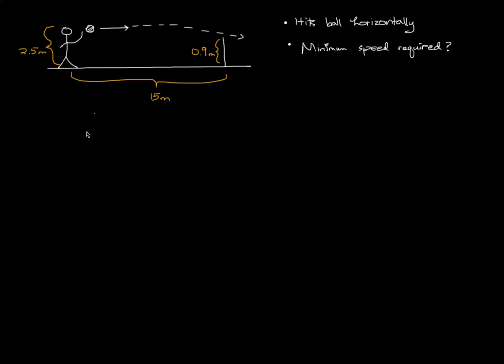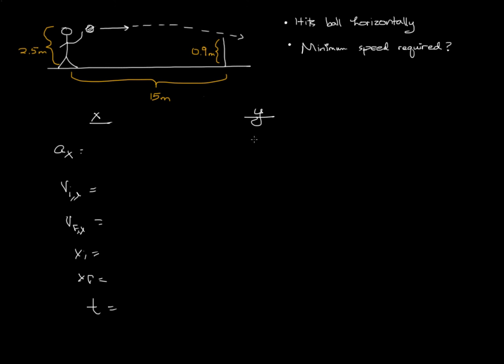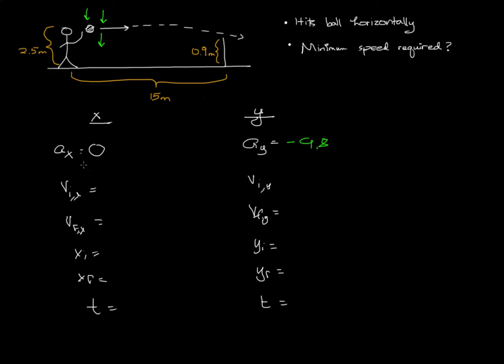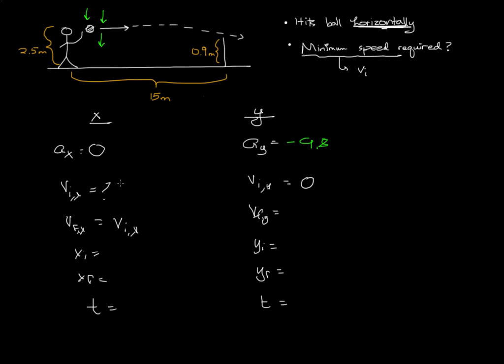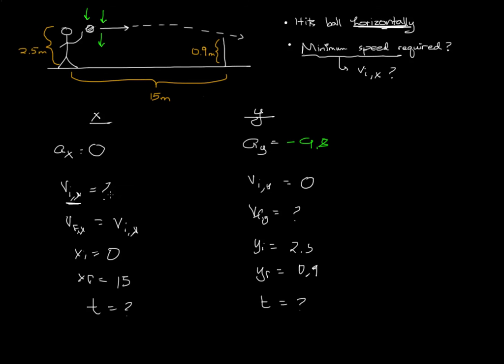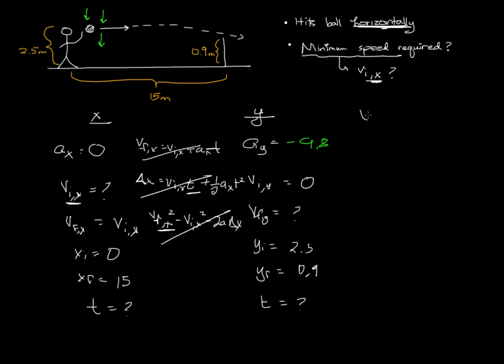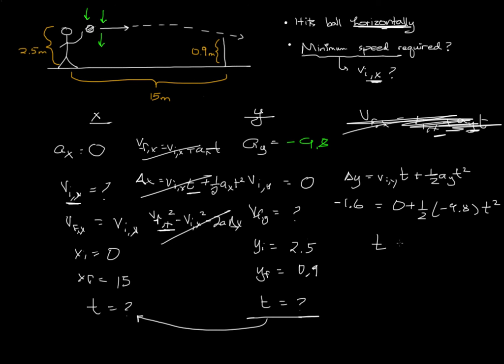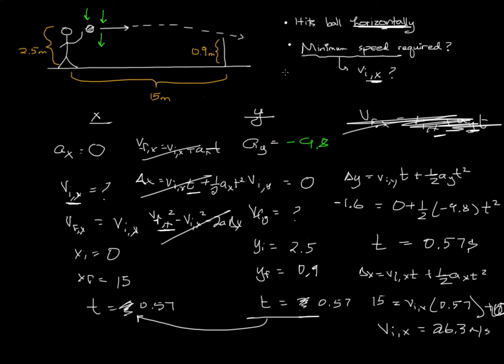2-D Kinematics: Tennis players hits ball horizontally...what is minimum speed required? (Video #9)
A tennis player hits the ball horizontally. What minimum speed is required for the ball to clear the 0.9m high net about 15m from the server if the ball is "launched" from a height of 2.5m?